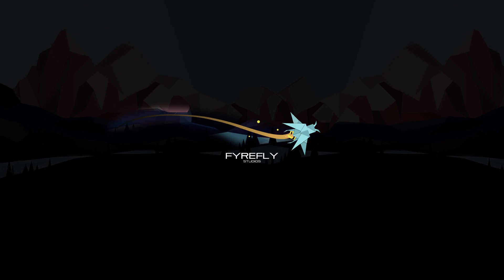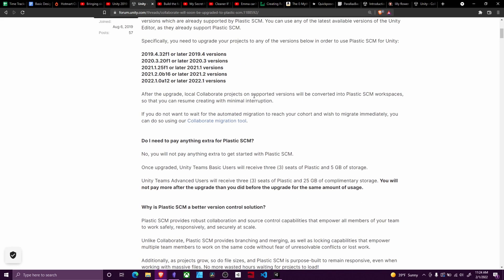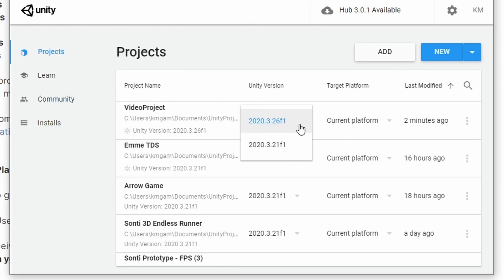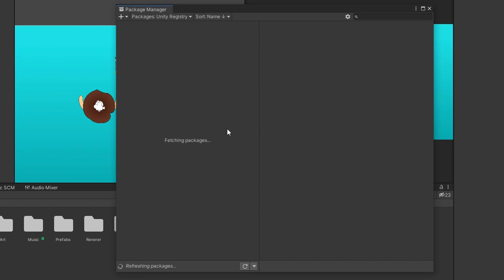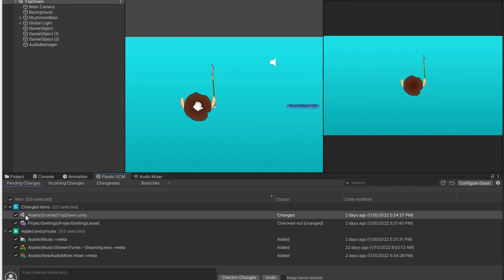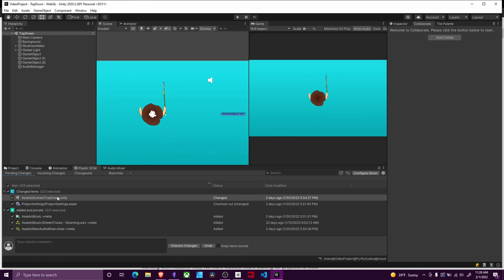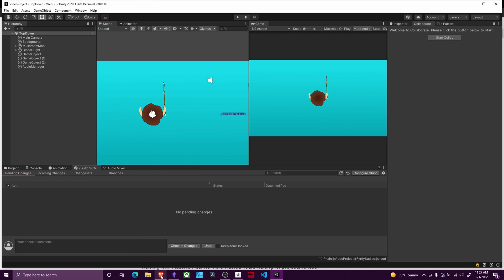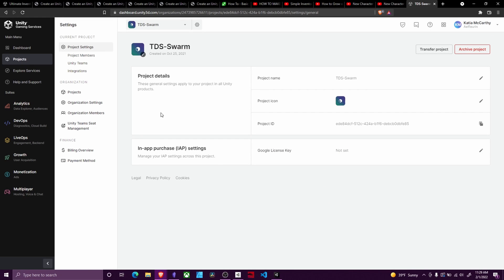Unity ditched Collaborate! Update now to save your work!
Don't lose your work! Update NOW to Unity Plastic SCM, as of February 28th 2022 all archived projects will be deleted forever.